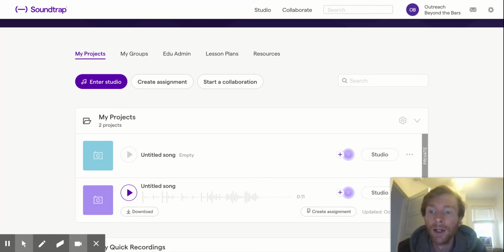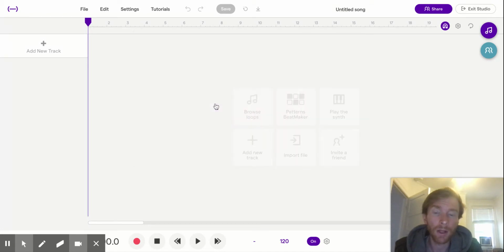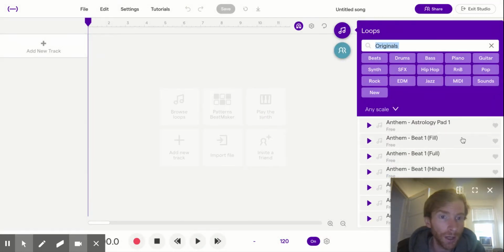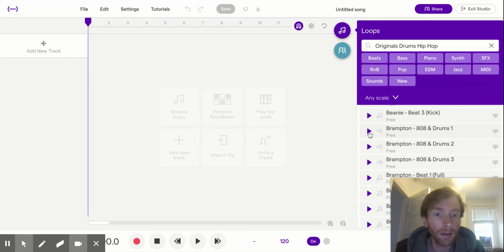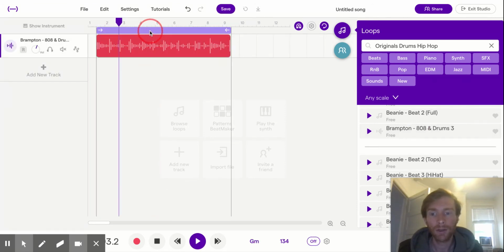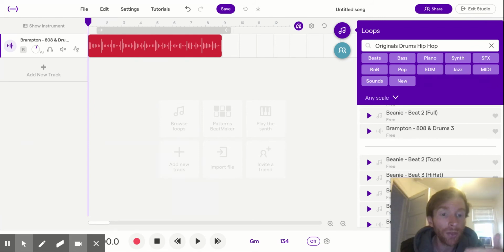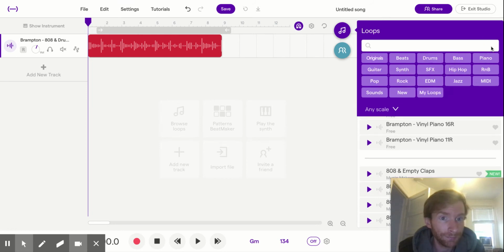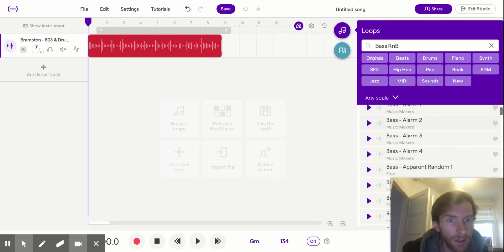Training #5.1 Lesson to teach #1 A Beat with Loops